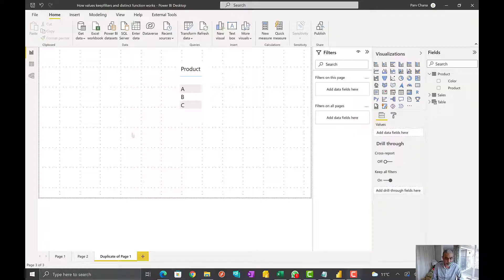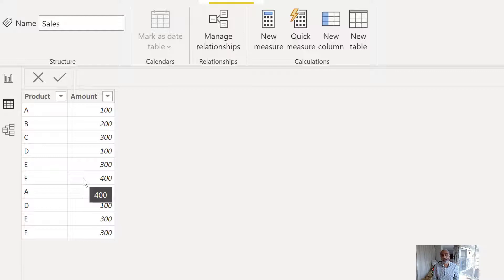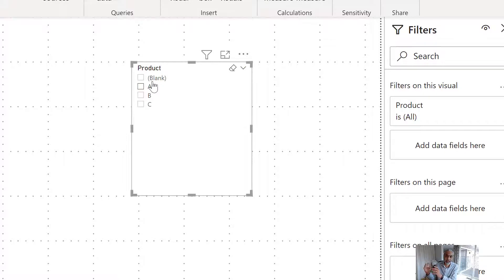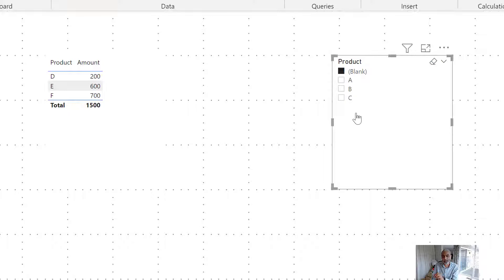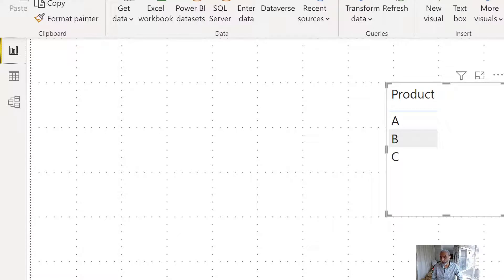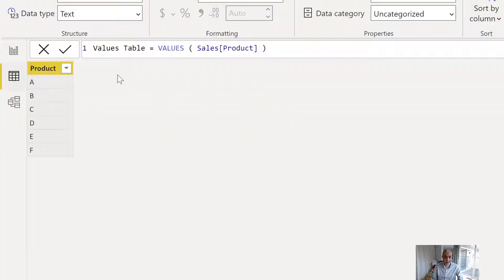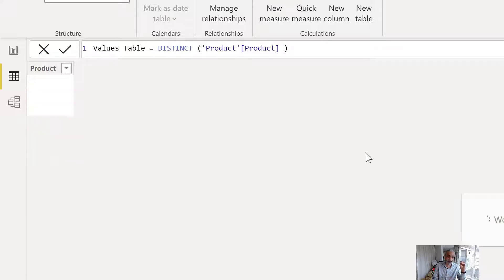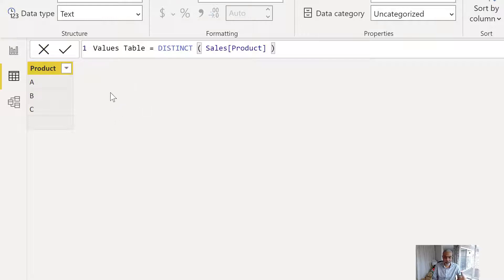Mastering the Magic of Keepfilters in Power BI DAX: Boost Your Data Skills | PeryTUS - Power BI How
In the world of Power BI and data analysis, we've got some useful tools to talk about: VALUES, DISTINCT, and KEEPFILTERS. This presentation focuses on understanding why KEEPFILTERS is essential and how it can change your data analysis using simple DAX calculations.

We'll dive into KEEPFILTERS and see how it works like a data guardian. It keeps your data consistent with your filters, making sure your analysis stays precise. You'll see how even basic DAX functions can give you different results when you bring in KEEPFILTERS.

But there's more! We'll also explore VALUES and DISTINCT, which are like the building blocks of DAX. Understanding how these functions interact with your data and filters is crucial. We'll use real examples to show you how VALUES and DISTINCT can uncover valuable insights from your data.

By the end of this presentation, you'll be a KEEPFILTERS expert and have a solid understanding of how VALUES and DISTINCT can supercharge your data analysis. With this knowledge, you'll be well-prepared to optimize your Power BI reports, making them powerful tools for data-driven decision-making in your technical endeavors.